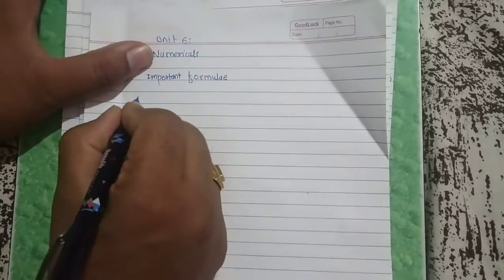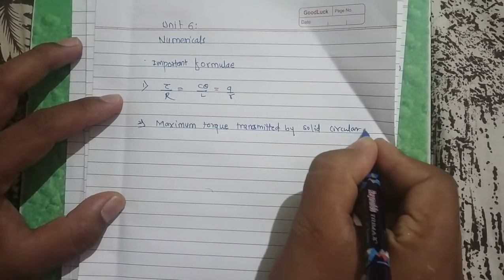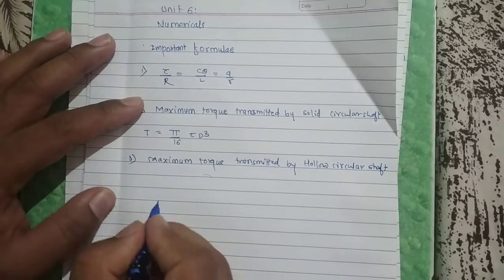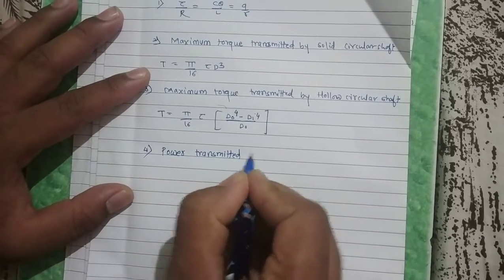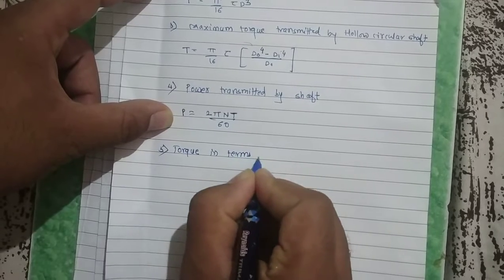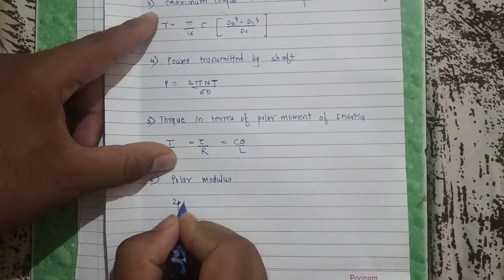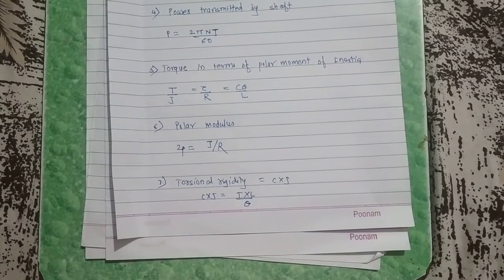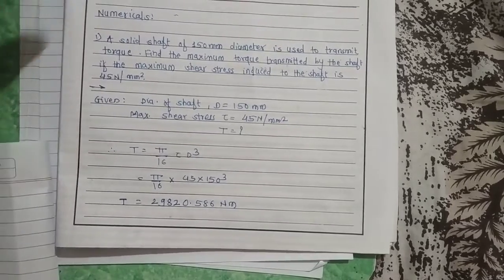UNIT 6 TORSION LECTURE 2 (SY MECH)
I am Yogesh Y kamble working as Asst. Professor in SITCOE Mechanical Engg. Dept. This video deals with Numericals on Unit 6 that is Torsion.